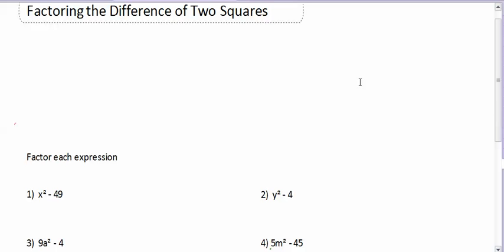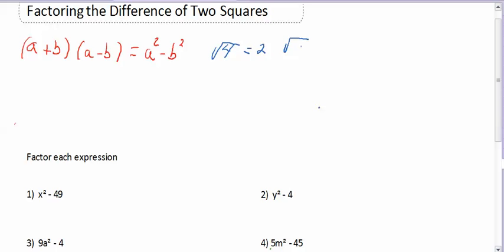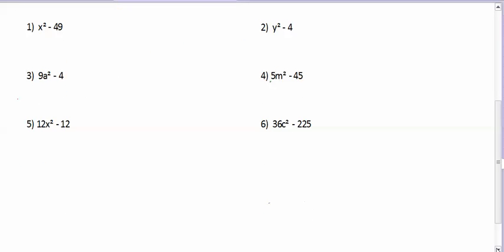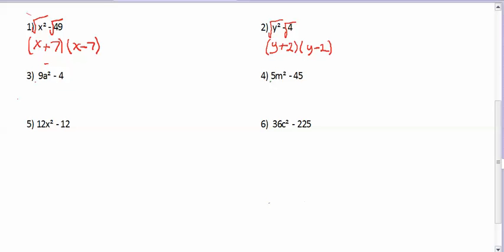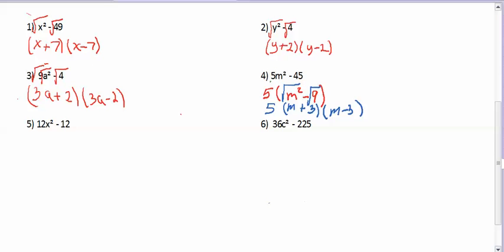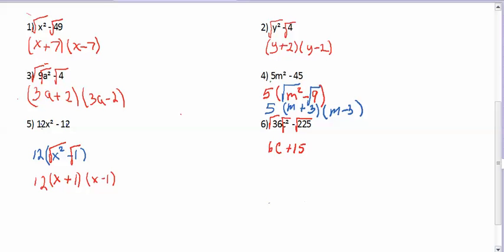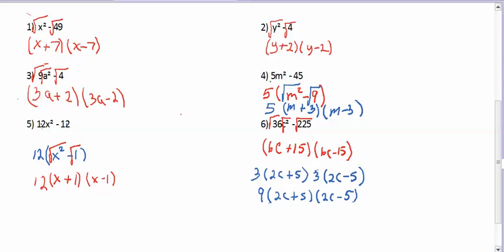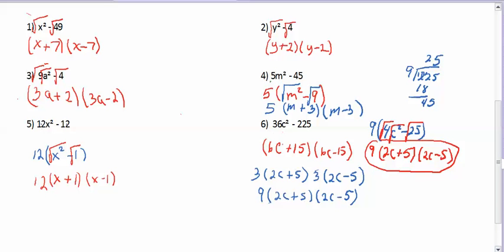Factoring the Difference of Squares